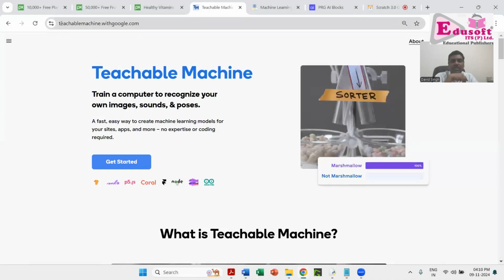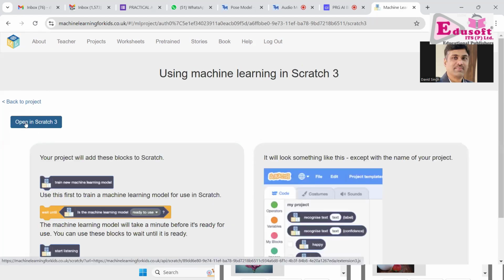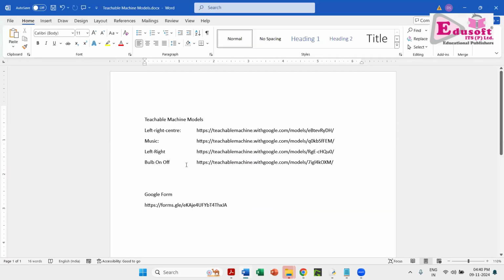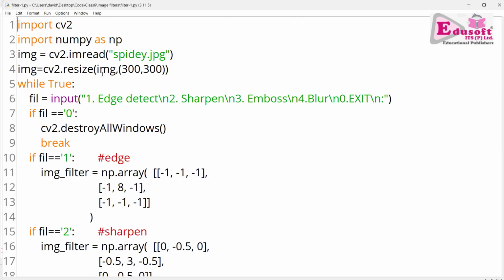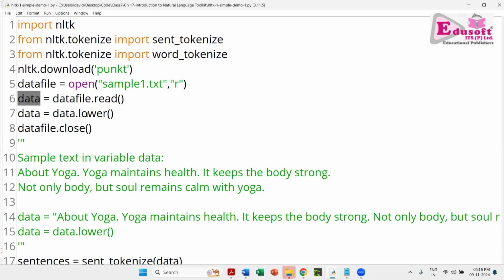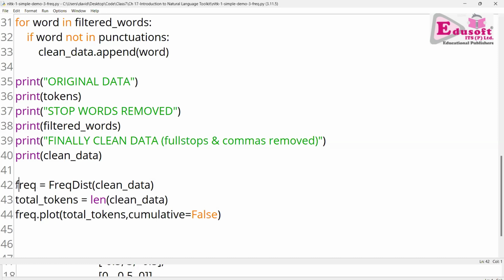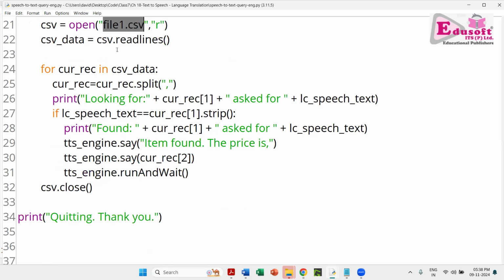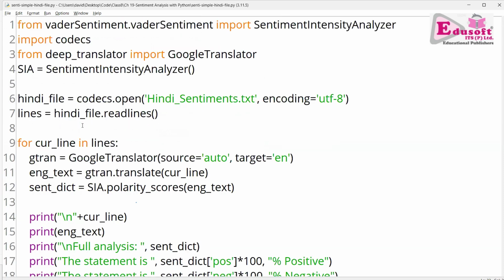Practical AI for Teachers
How to engage students in classrooms with practical activities for artificial intelligence?
How to train a classification model?
How to use Python libraries to teach practical AI concepts easily?